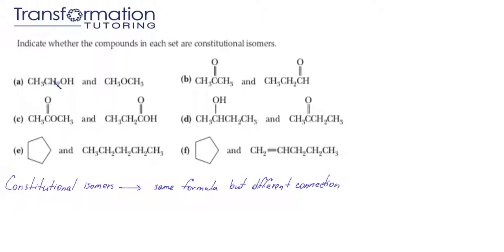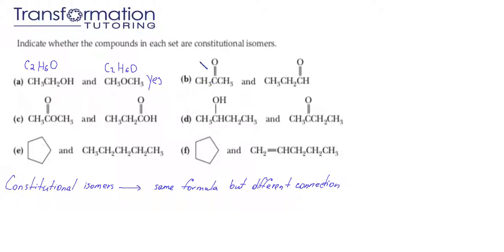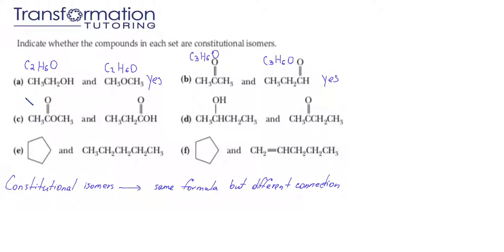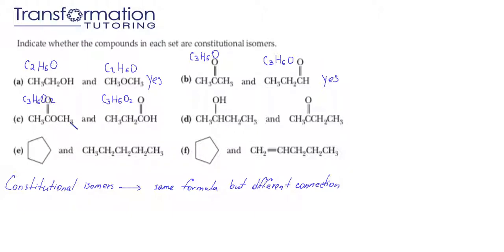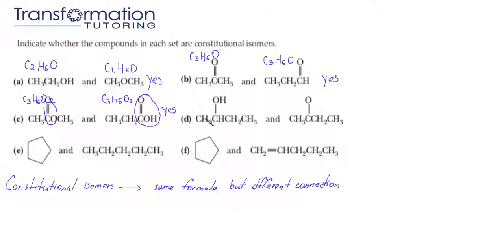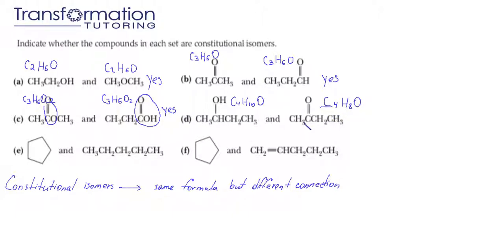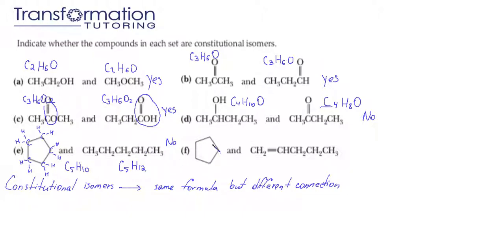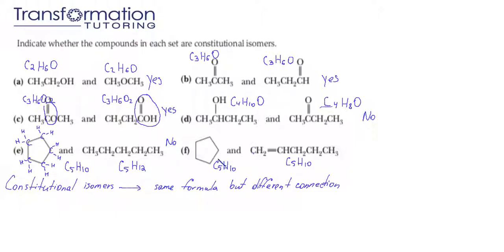How To Recognize Structural/Constitutional/ Isomers? (with examples)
Indicate whether the compounds in each set are constitutional isomers.
Constitutional (or Structural) isomers are molecules with the same molecular formula but different structure. Therefore, with each example we must first write out the molecular formula of each compound and then check if the connection is the same.